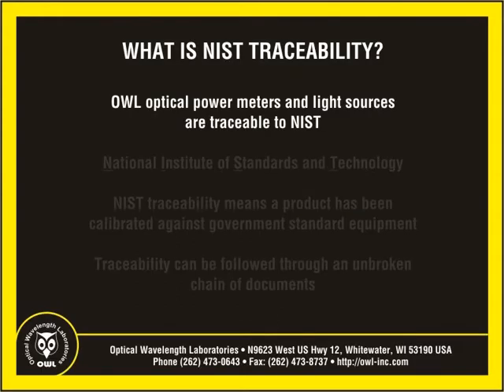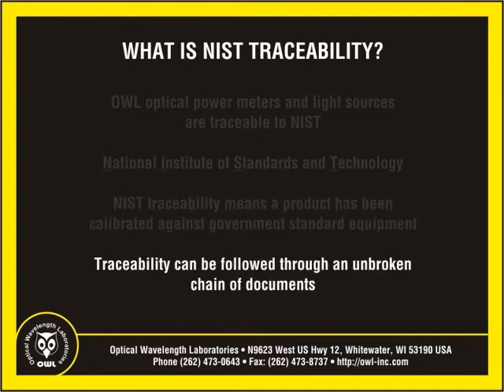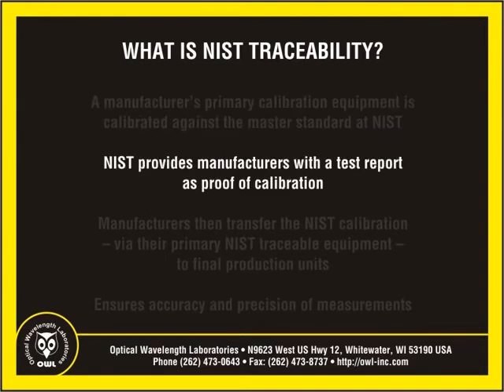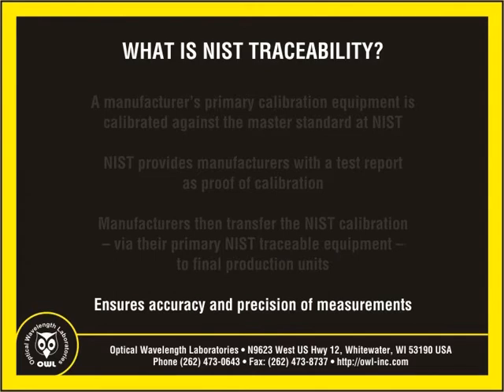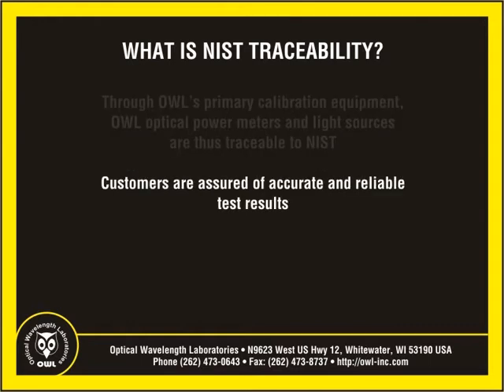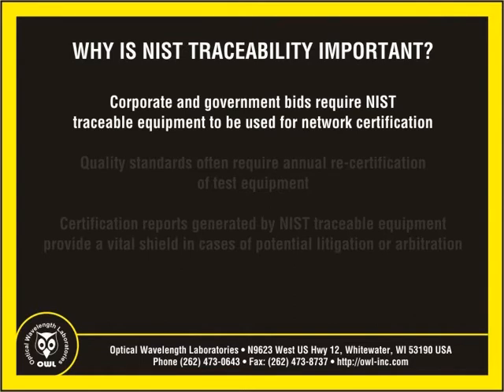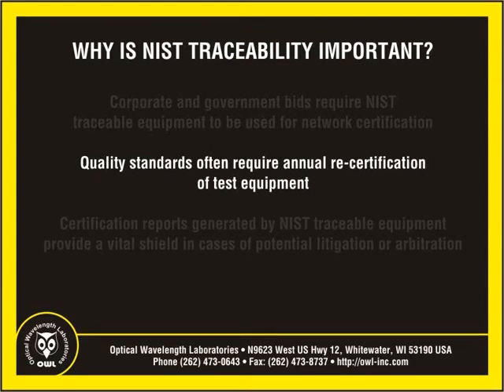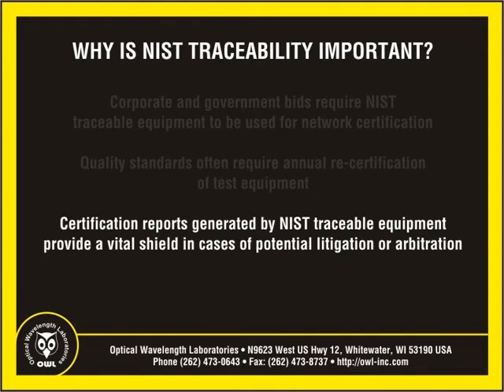NIST Traceability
Explains what NIST traceability is, and why it is important to users of fiber optic test equipment.